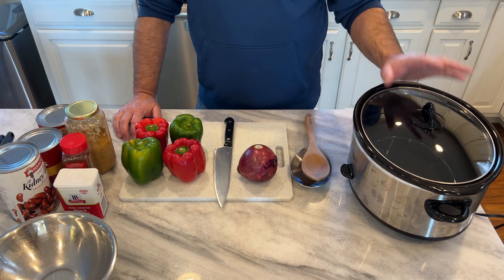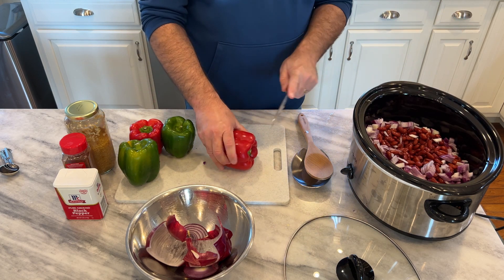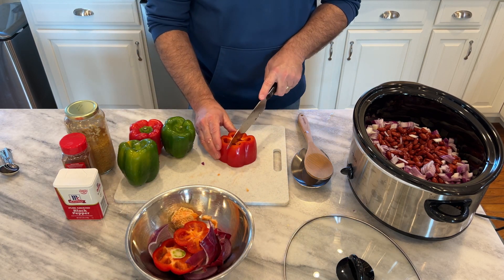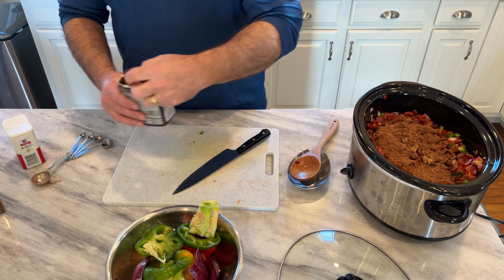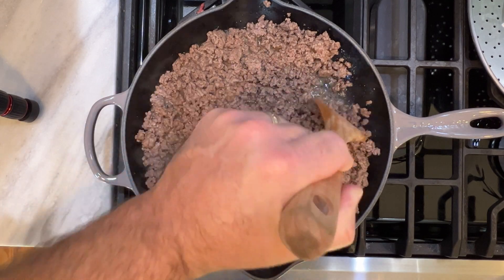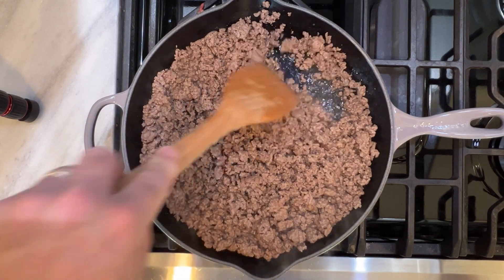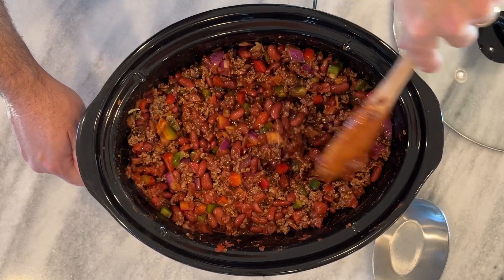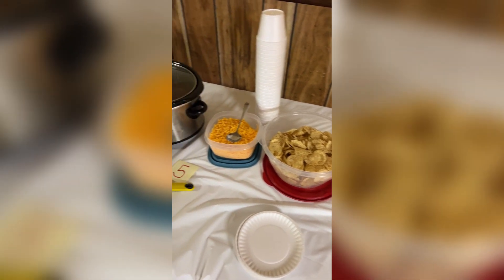Chili con carne recipe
My homemade chili recipe